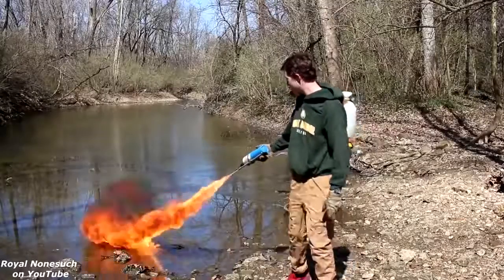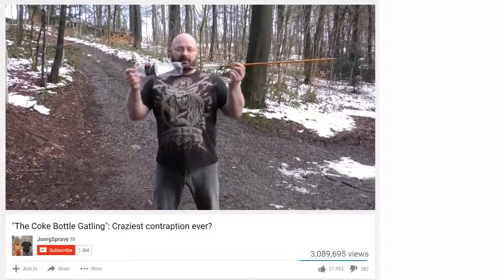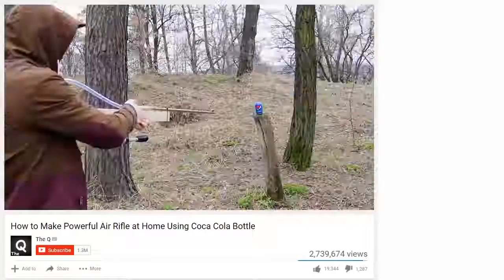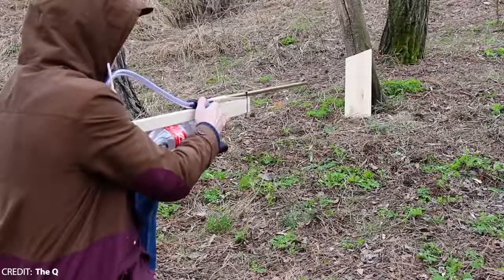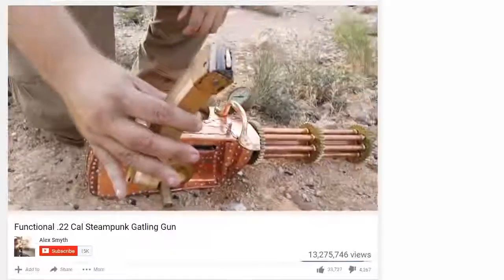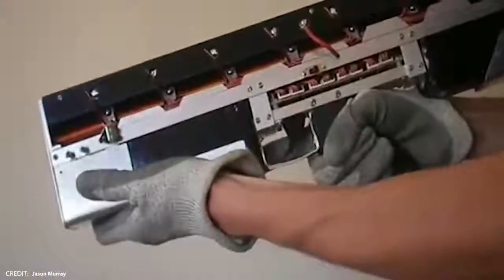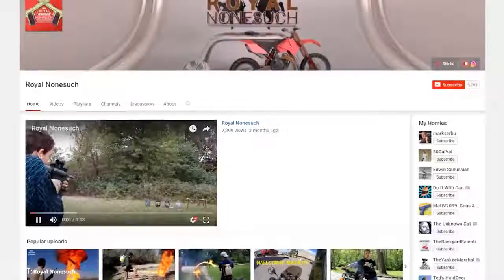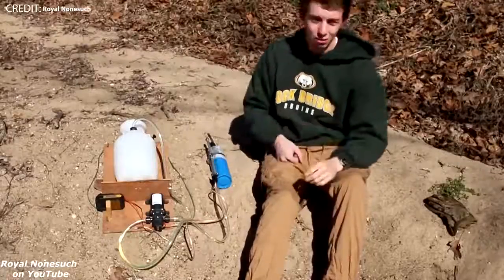10 People who will Survive in Zombie Apocalypse